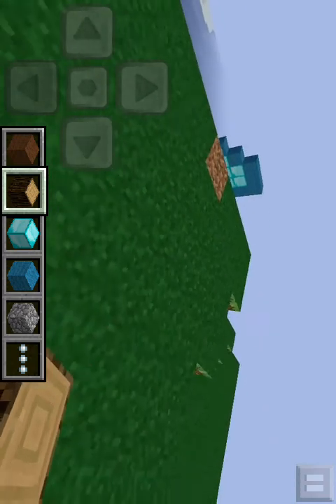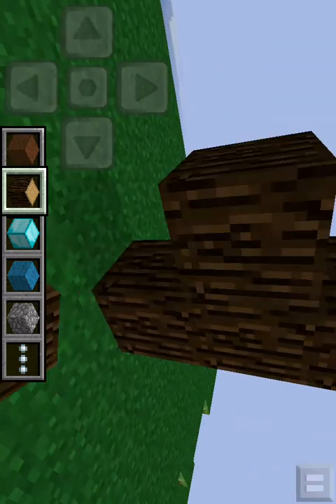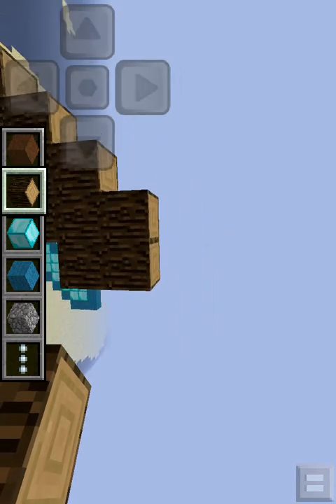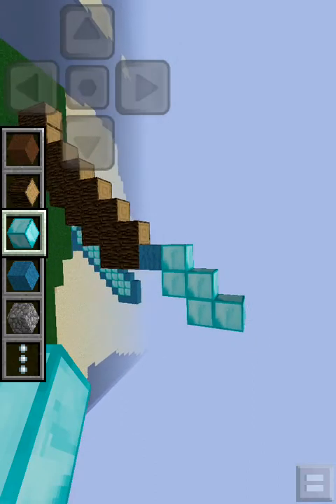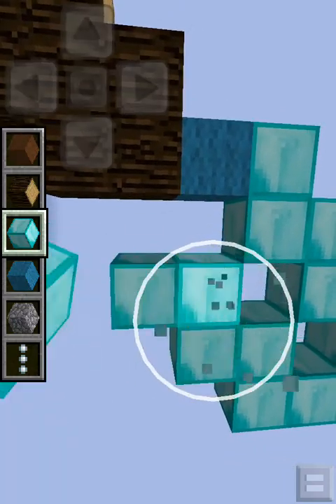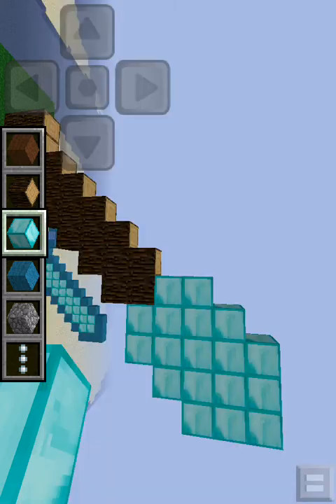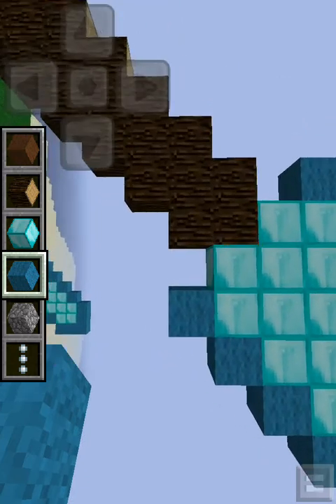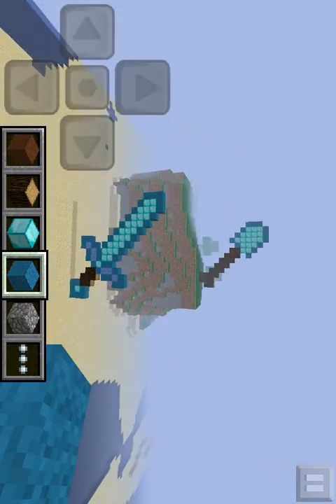How to build huge diamond shovel MCPE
Hello again! Today I show you how to build a huge diamond shovel in Minecraft- Pocket Edition. I just used some basic colors, you may alter them as you wish :)
Also, i have plans to make a huge bow, Charmander, hoe, and diamond pickax! :)

Follow @MCPE_News for any info on MCPE :)